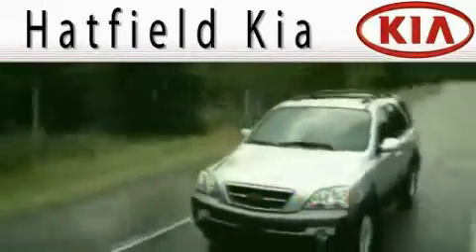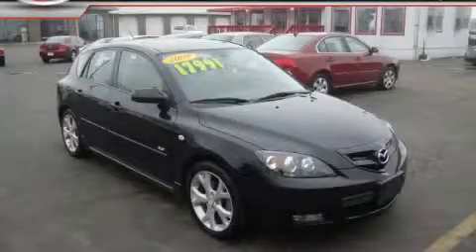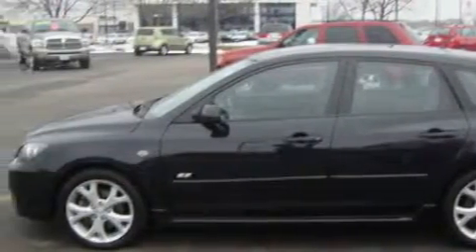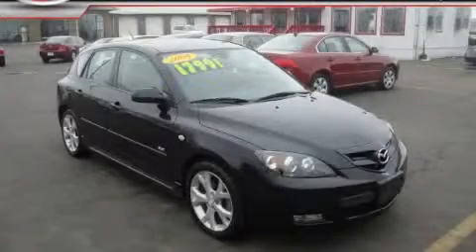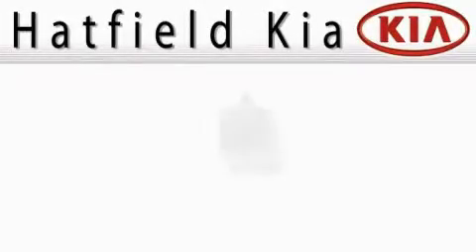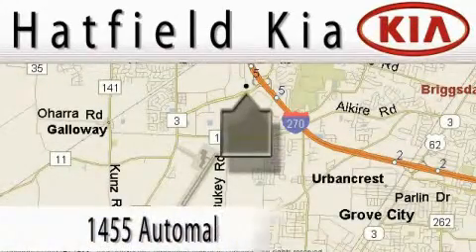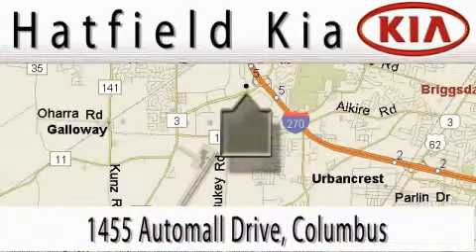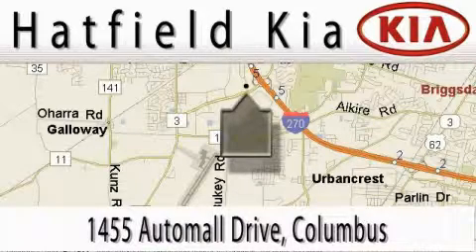Preowned 2008 Mazda MAZDA3 Columbus OH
Year: 2008
 Make: Mazda
 Model: MAZDA3
 Engine: 2.3L I-4cyl
 Trans.: 5-Speed Automatic
 Exterior: Black
 Miles: 34,099

 2008 Mazda MAZDA3 Columbus OH